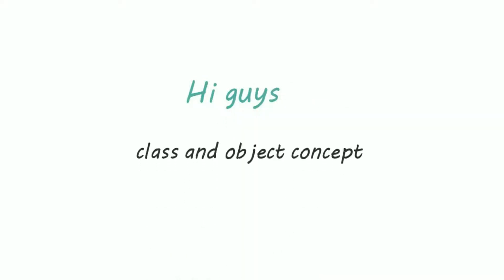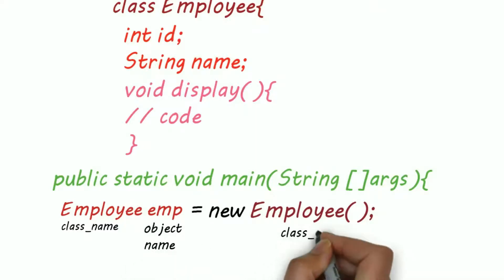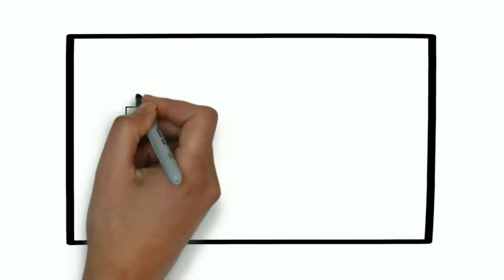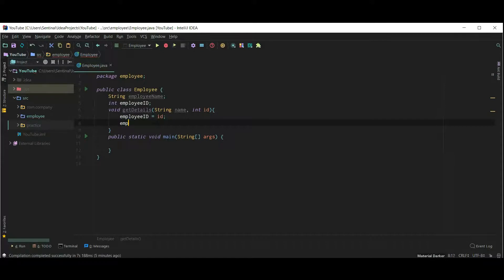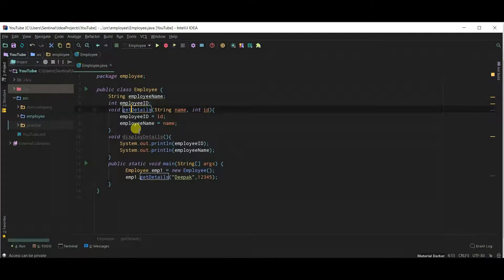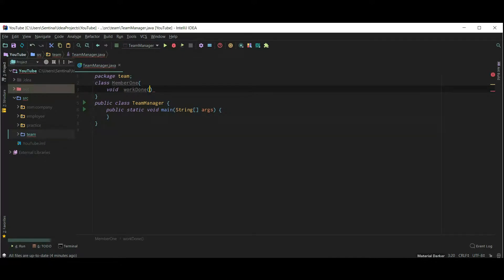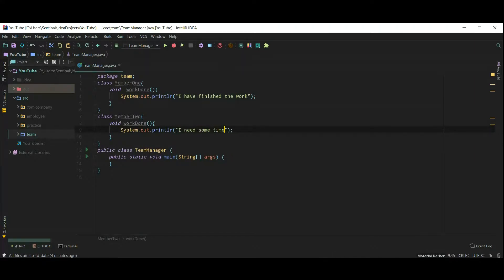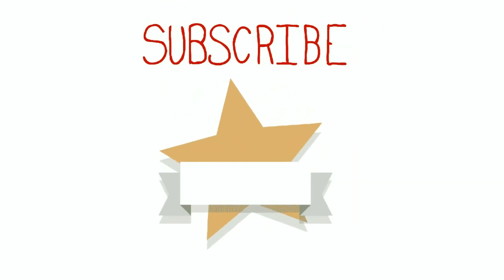19 Class and objects in Java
In this video we'll learn about Class and Object in Java